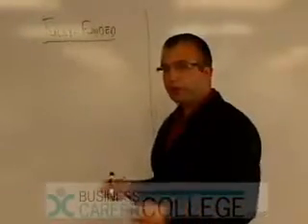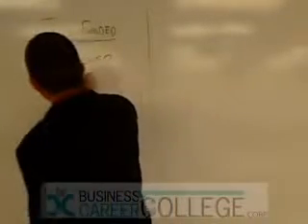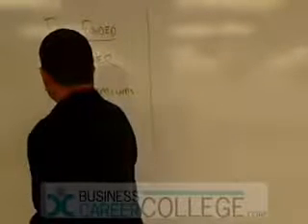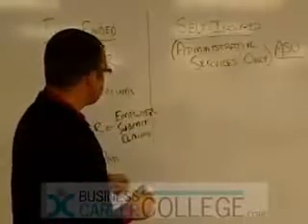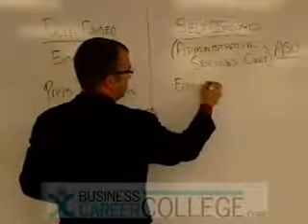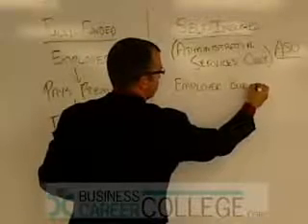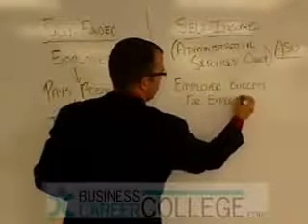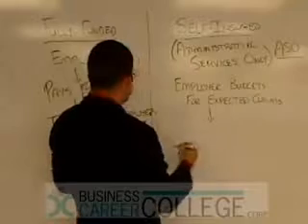Funding of Group Insurance Part 1